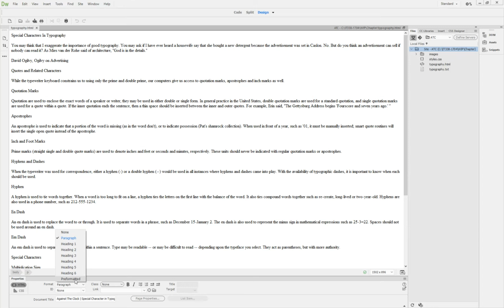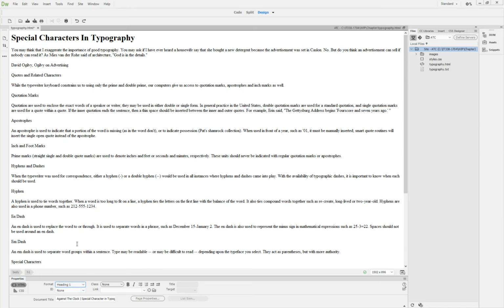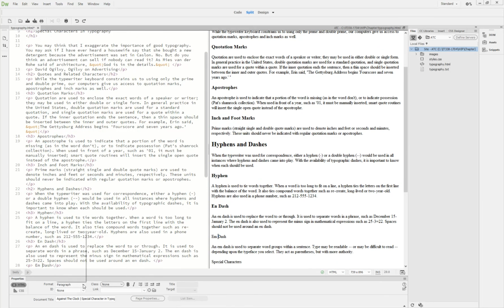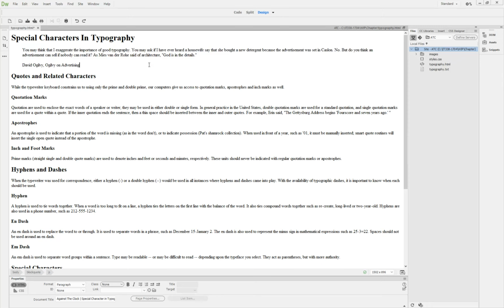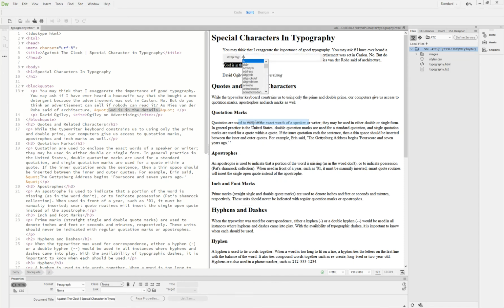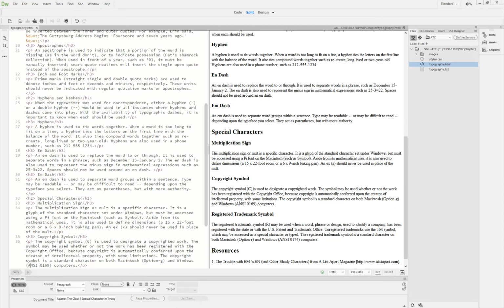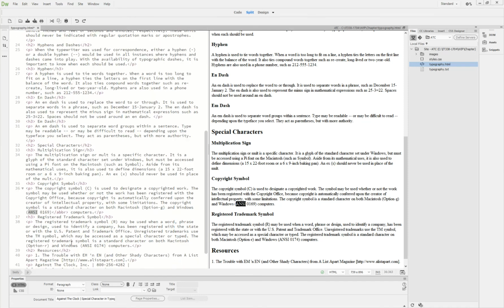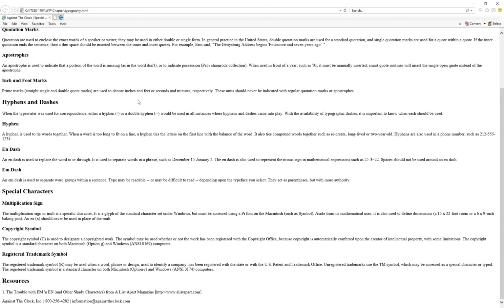ATC Pages 73 78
Heading 1 though Heading 6
Blockquotes
Abbr tags